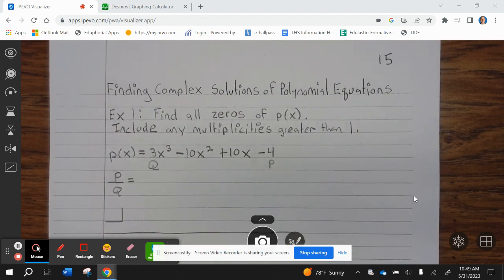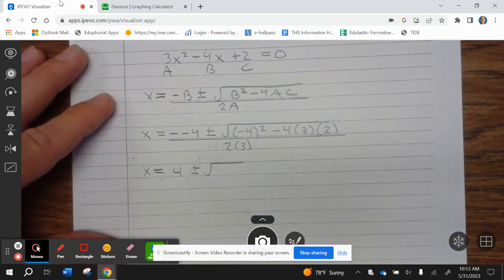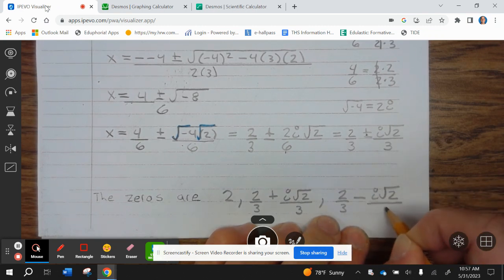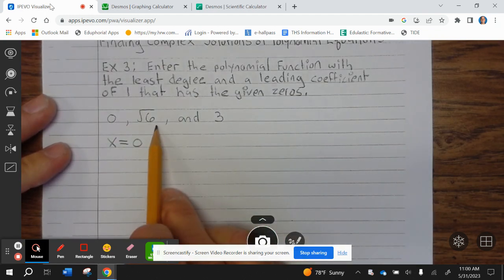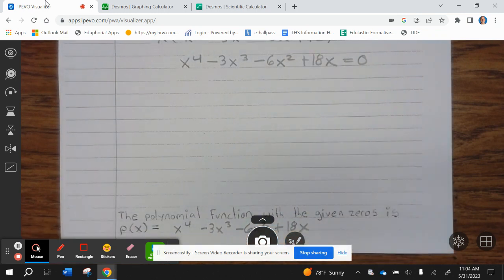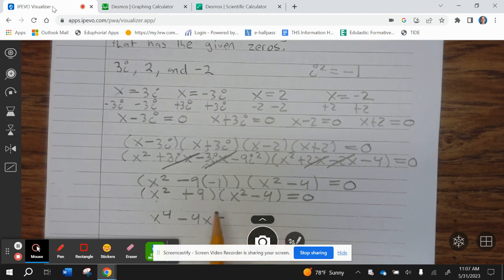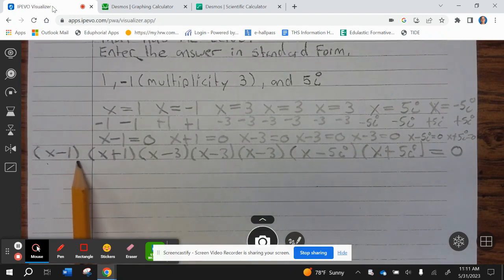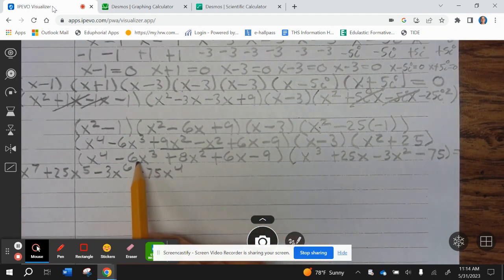Journal Page 15 Finding Complex Solutions of Polynomial Equations (ADV ALG 2)